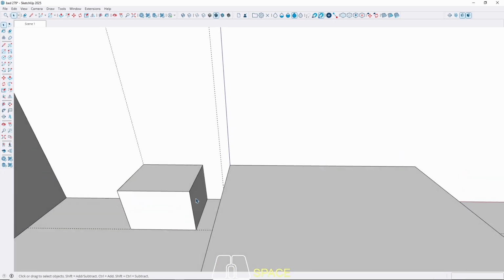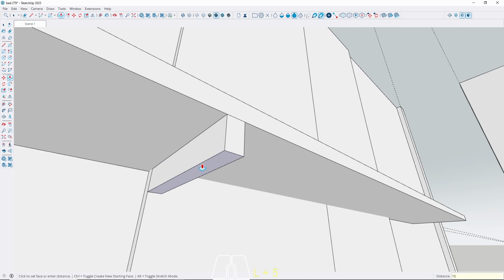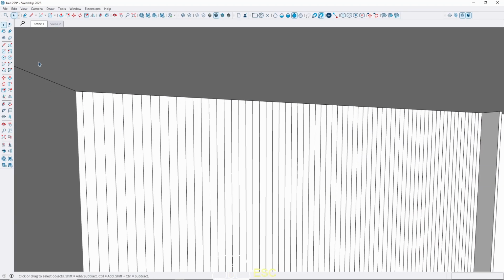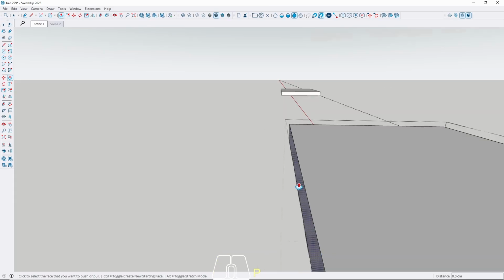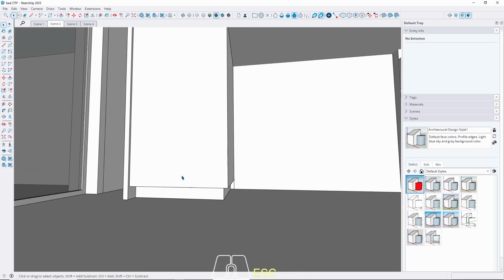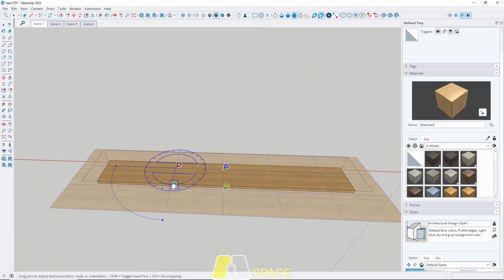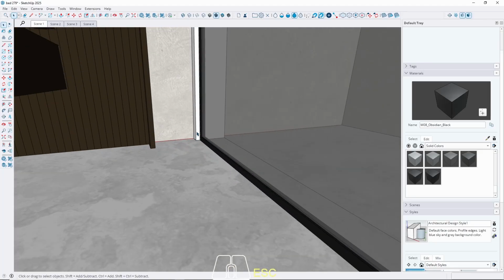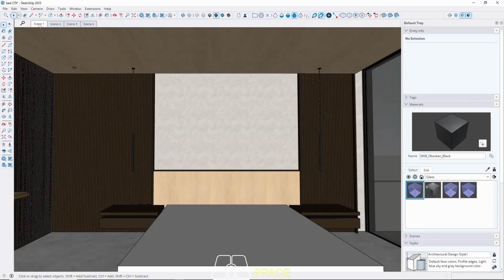Interior Modeling with SketchUp Tutorial (Better Than Prompting on AI) | Bedroom 279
Stop wasting time prompting AI—design with real control!
In this video, I’ll show you how to create a detailed interior 3D model of a bedroom using SketchUp. This workflow lets you develop and present your design step by step, without the randomness of AI. Whether you're a beginner or an experienced designer, you’ll see how SketchUp gives you precision, flexibility, and professional results that AI tools can’t match.